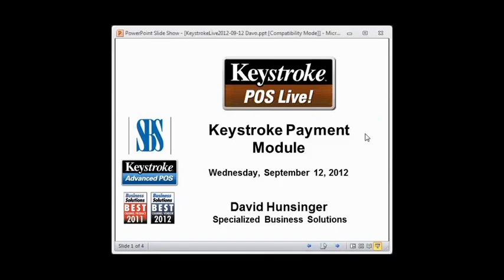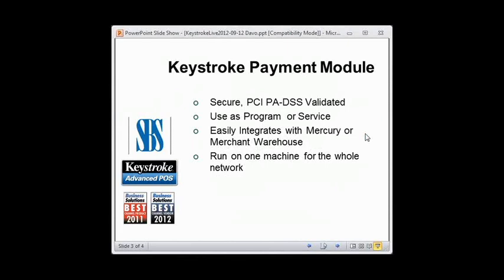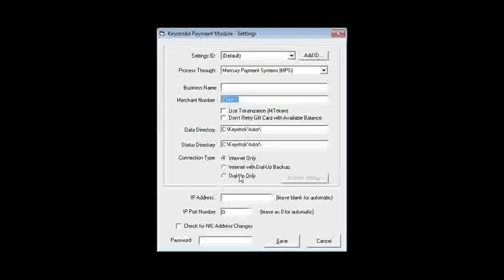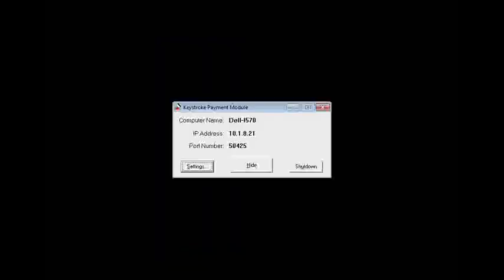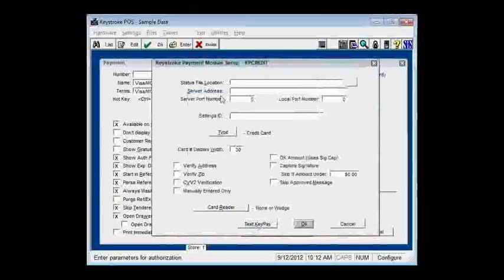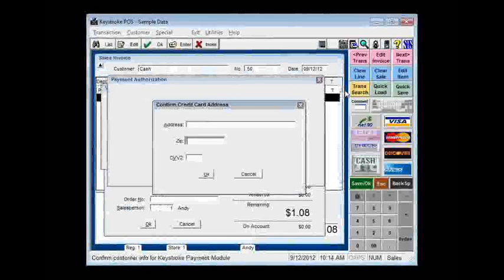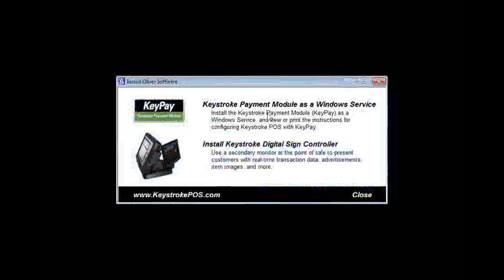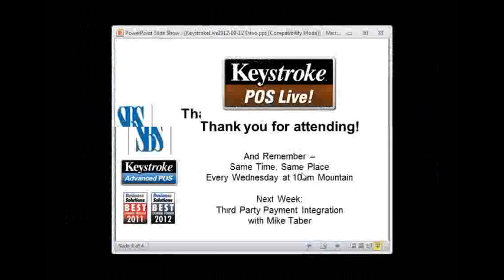Keystroke Live! 09/12/12 - Keystroke Payment Module